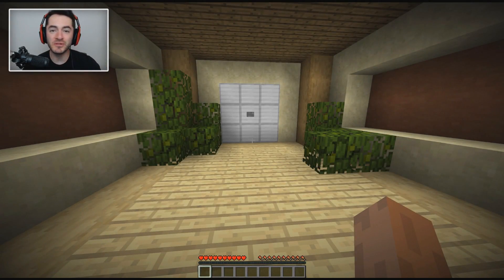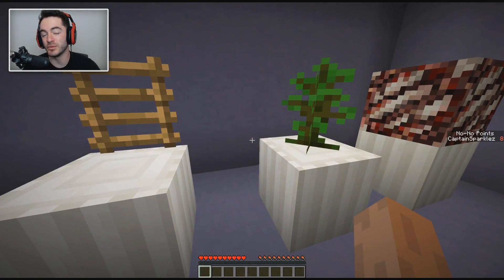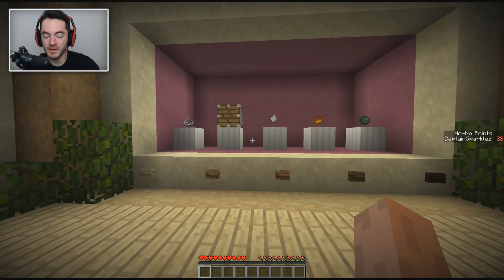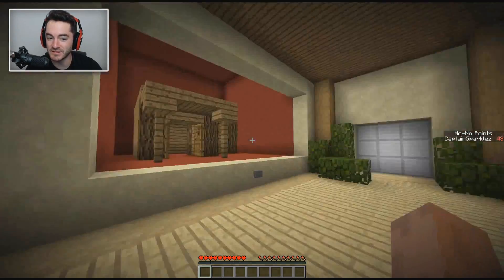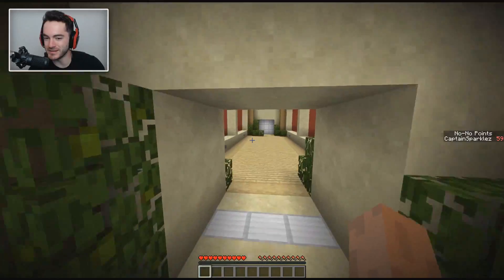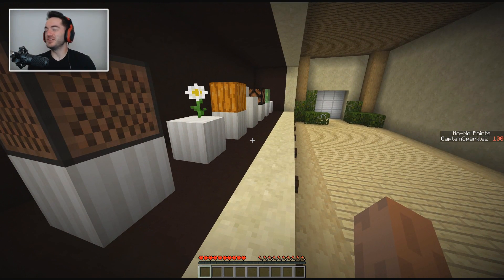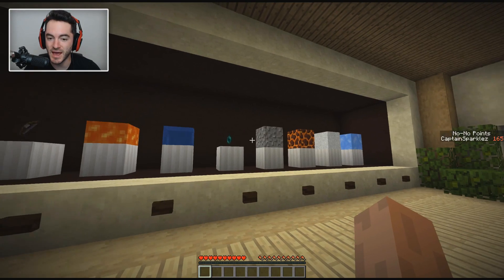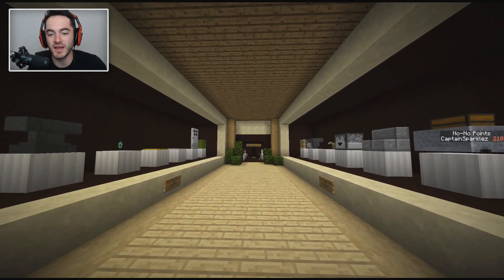Minecraft: This Gave Me High Blood Pressure